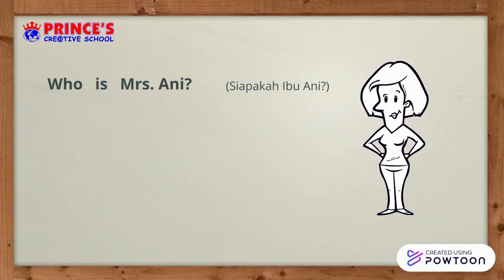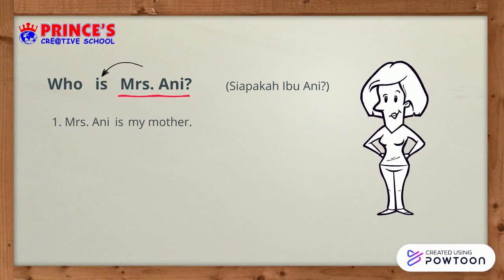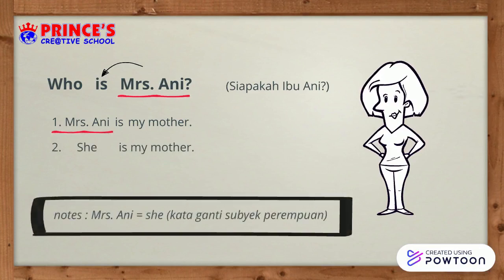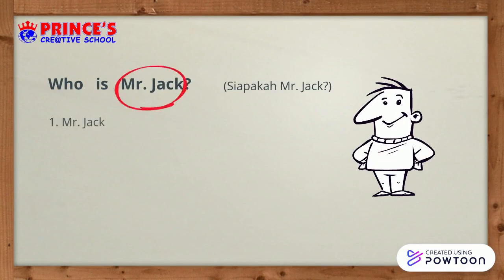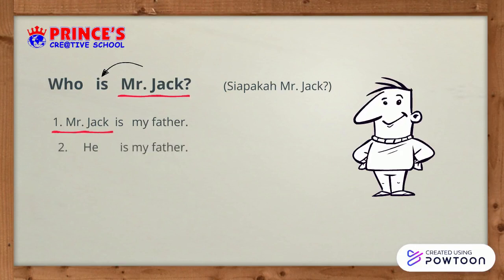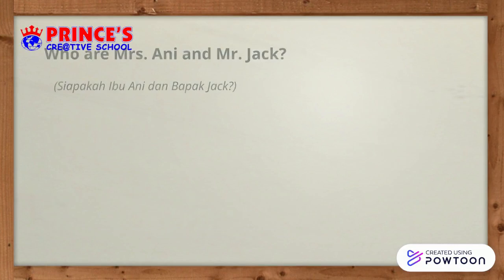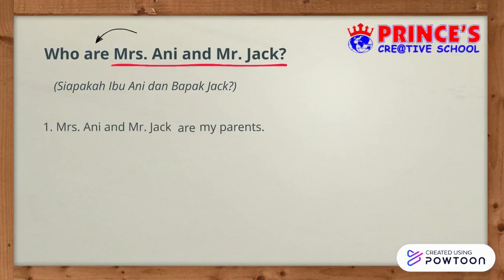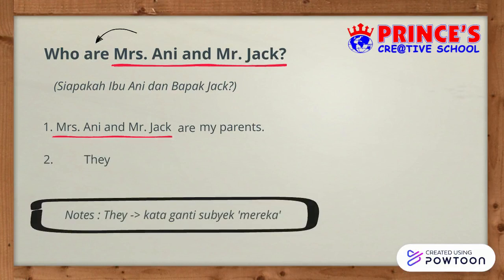Y1 English Lesson ( Who Part II)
Video from Ms Ina